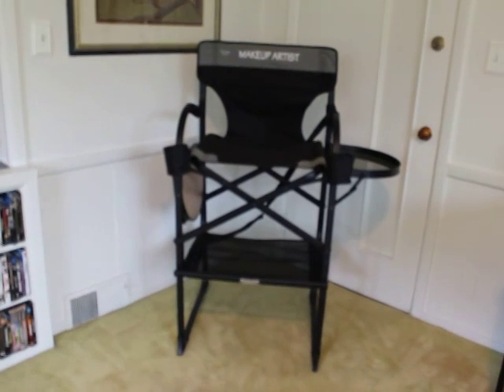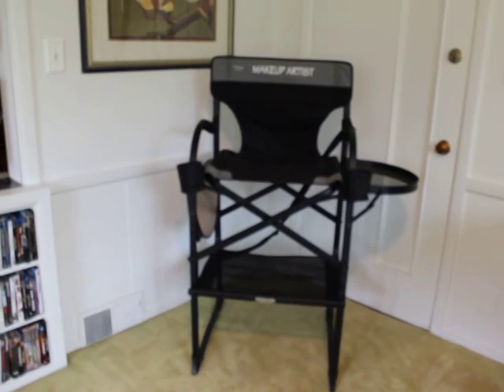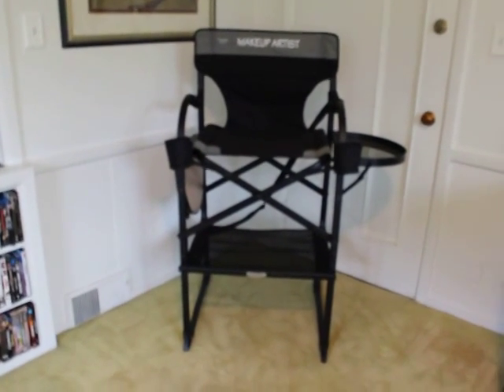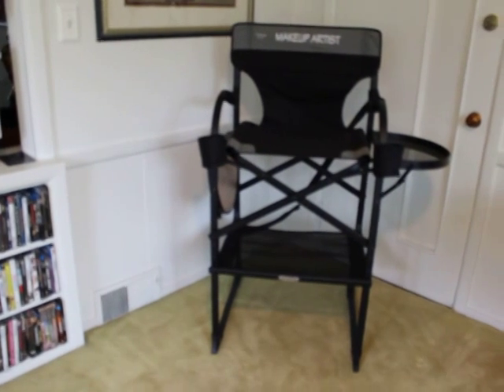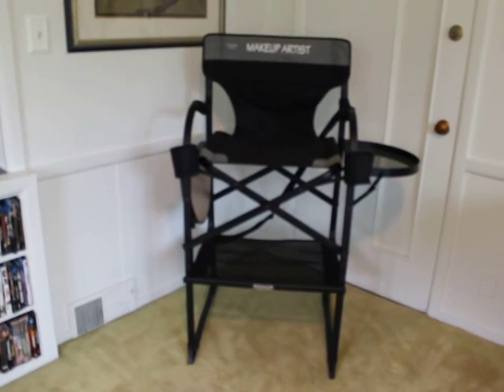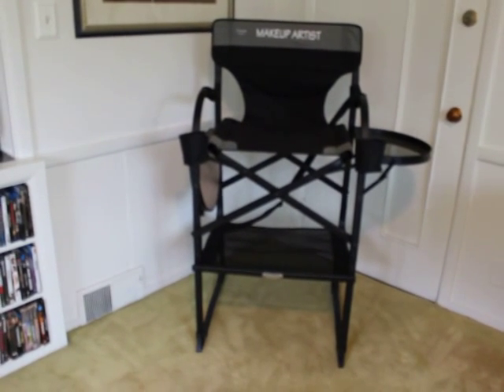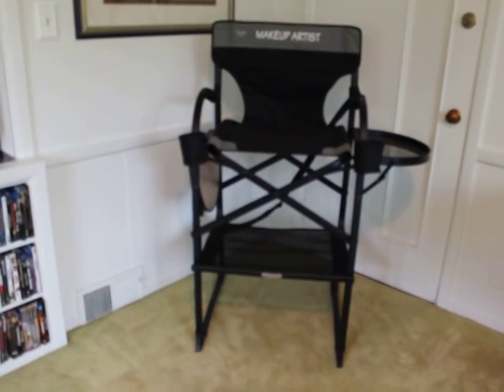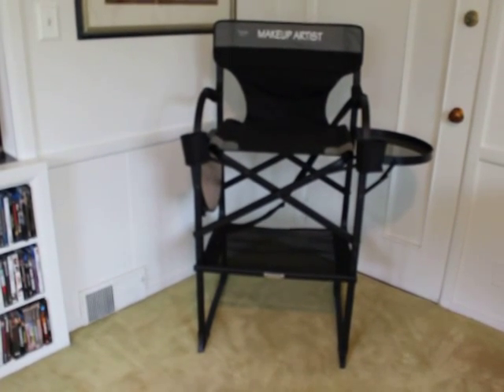Tuscany Make Up and Hair Chair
The New 2014 Tuscany Pro Makeup Artist Chair
Pro